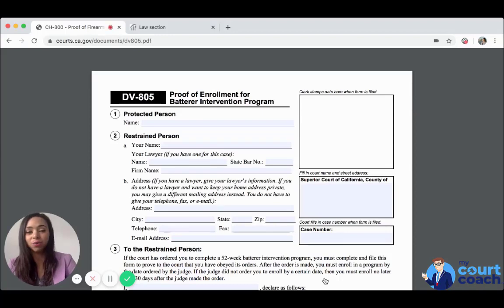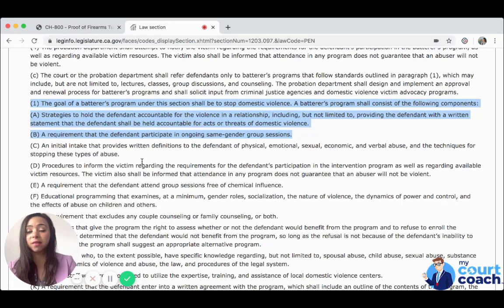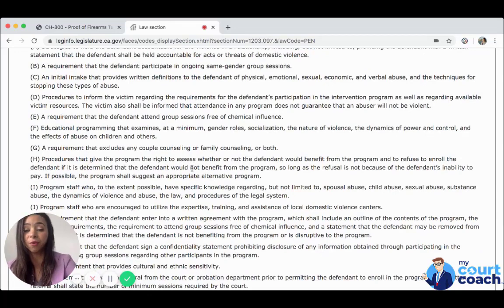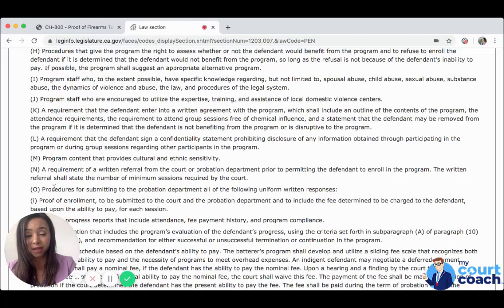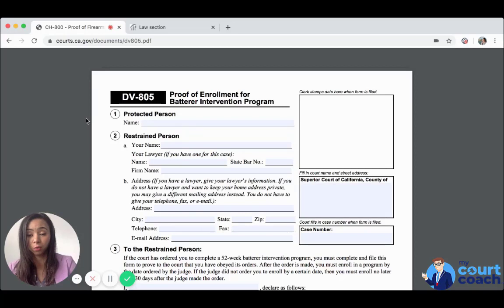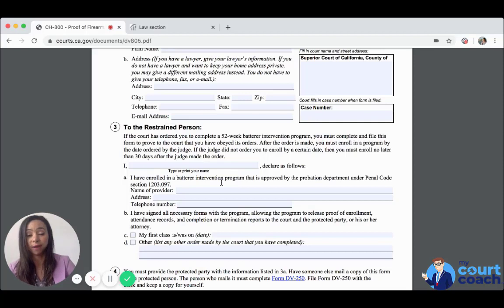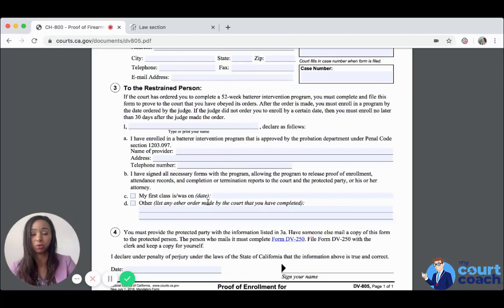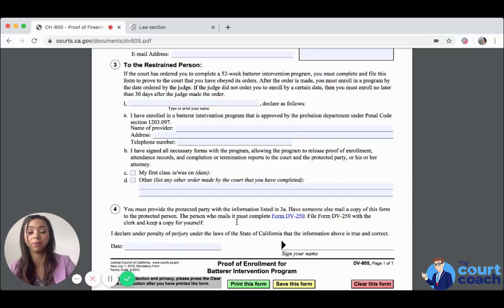Prove You Enrolled in a Batterer Intervention Program for a CA DV Restraining Order (Form DV-805)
Join our weekly Live Q&A with a CA Family Law lawyer by turning on all notifications.

This video is part of a series.  Watch our whole Playlist on Domestic Violence Restraining Orders in California Family Court.

You may have been ordered by a California family law judge to enroll in a Batterer Invention Program if a Domestic Violence Restraining Order was issued against you.  If so, you now have to prove to the court that you did in fact enroll in the program.

Good luck!